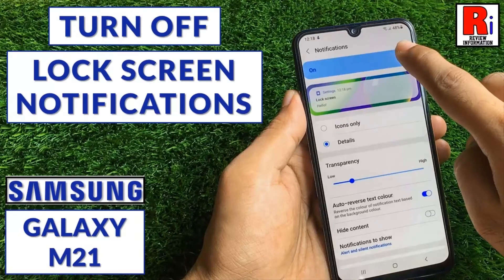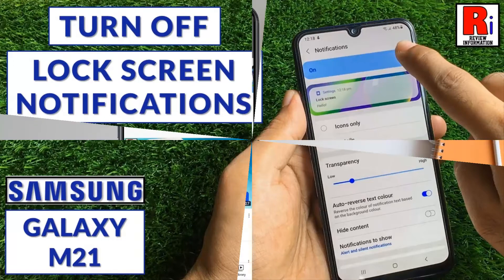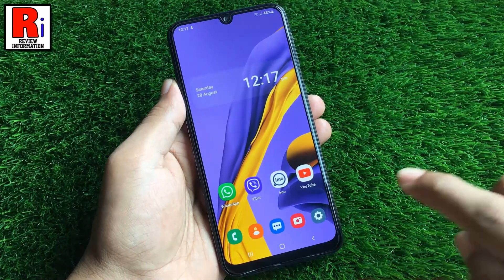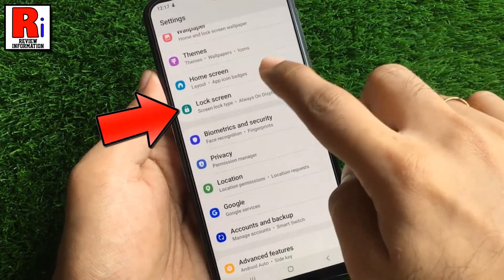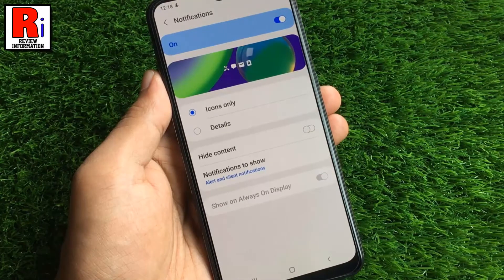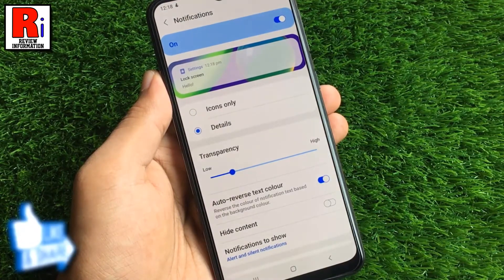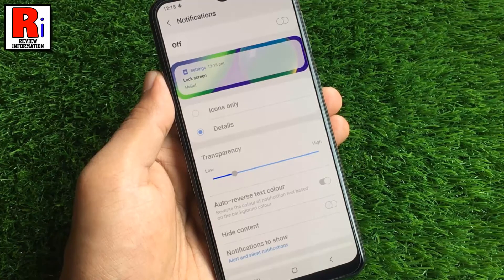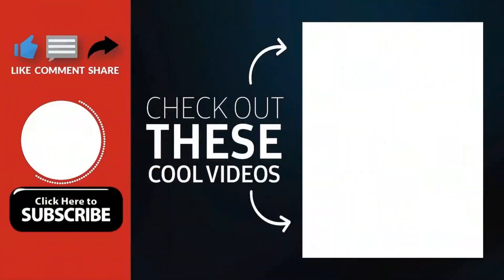How to Turn Off Lock Screen Notifications on Samsung Galaxy M21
In this video I will show you, How to Turn Off Lock Screen Notifications on Samsung Galaxy M21.

To begin, open settings. Swipe up to go down, and select lock screen. Then go to notifications. By default any apps notifications you receive on your lock screen, will display as icons only, yes. You can change the notifications to display as details. And if you want to turn off all types of notifications, simply toggle off the slider. That's it. From now on, you won't see any notifications on your lock screen.